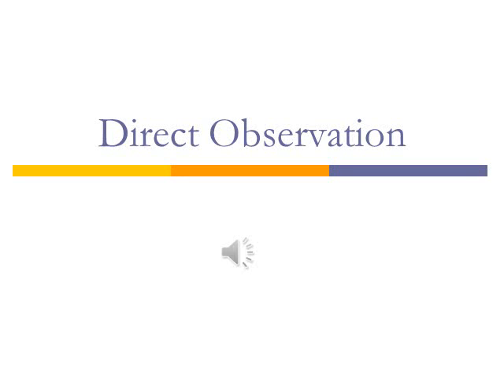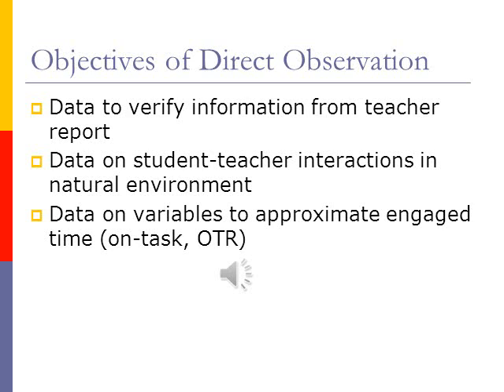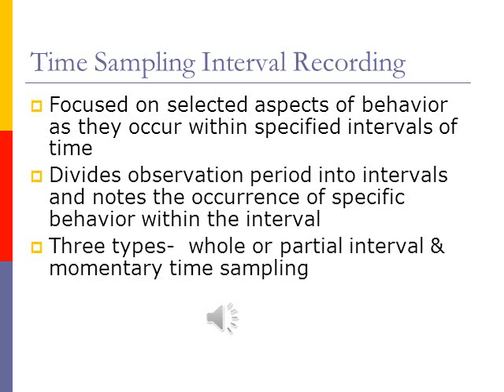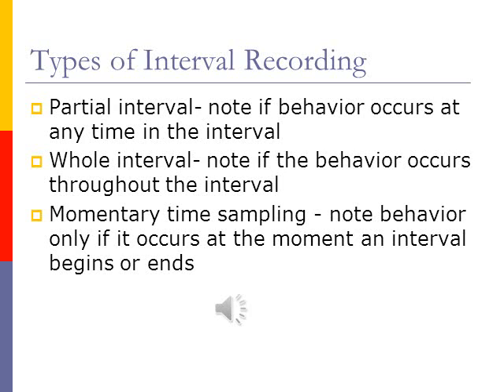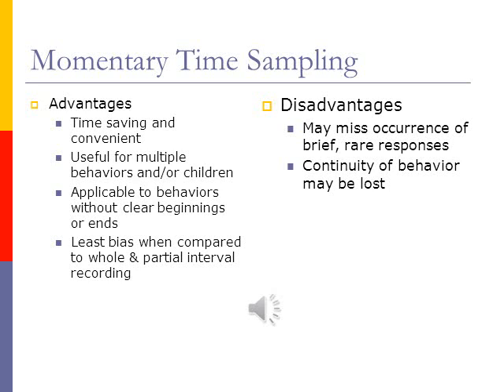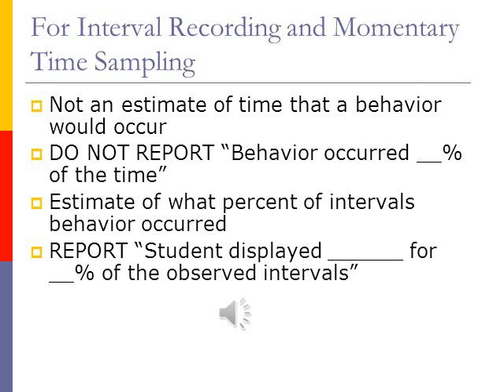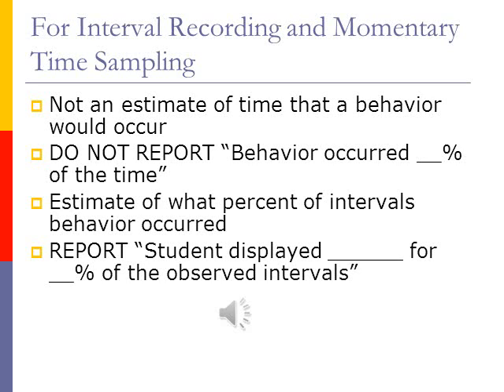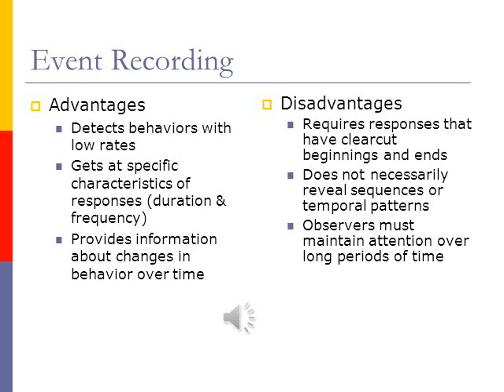Direct Observation 2011